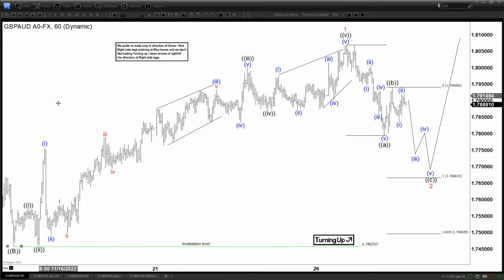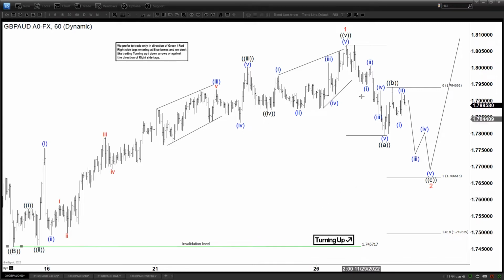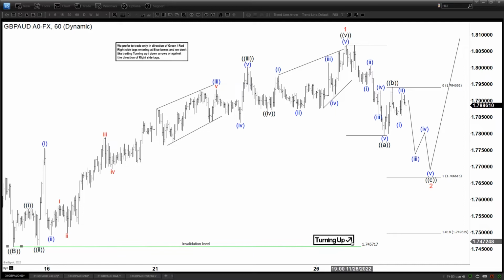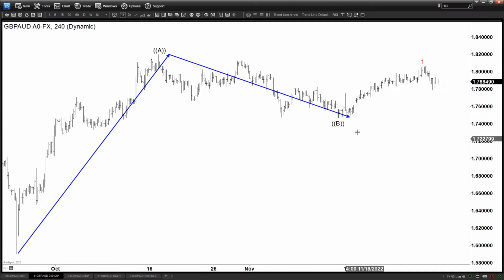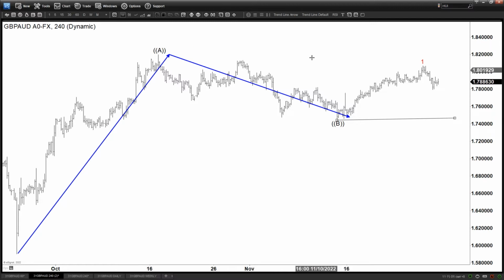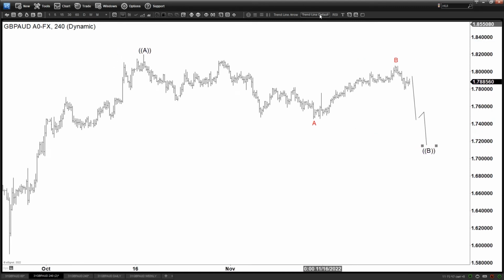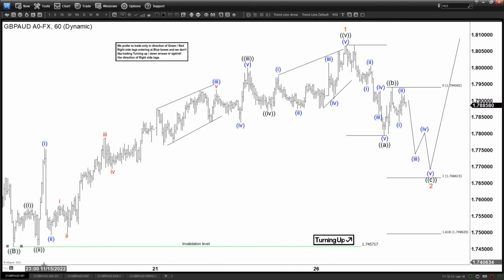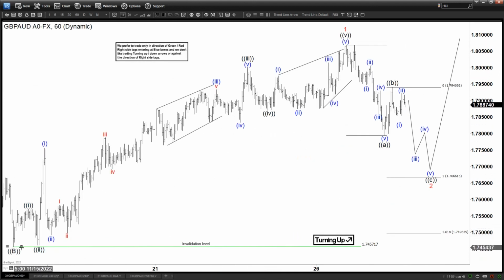Larger Degree Rally in GBPAUD | Forex Analysis | ELLIOTT WAVE FORECAST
✪ Important Tags